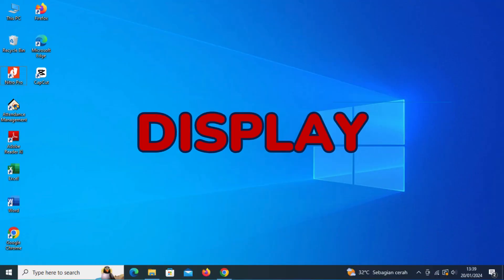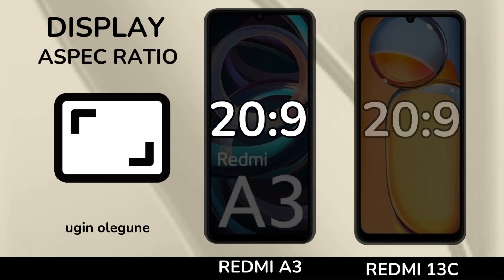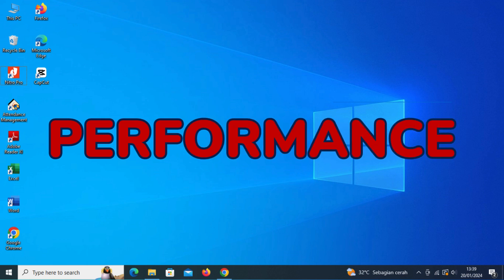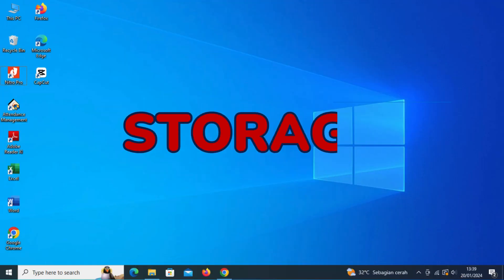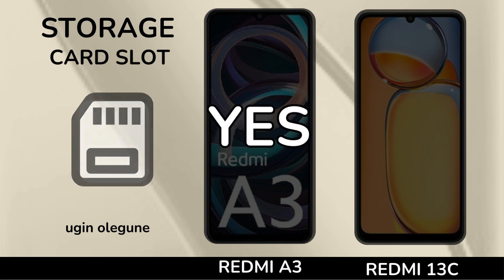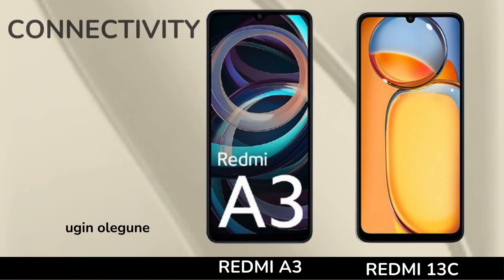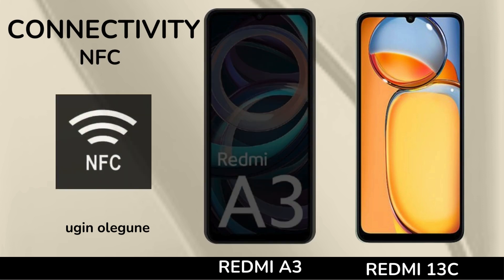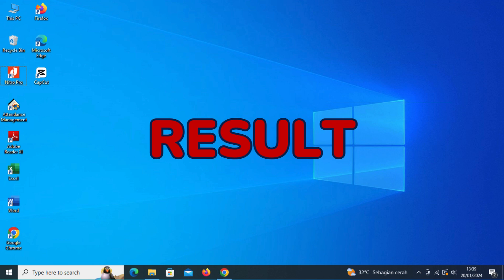Redmi A3 vs Redmi 13C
In this video we will compare :
DISPLAY
SCREEN TYPE
REFRESH RATE
BRIGHTNESS
SCREEN SIZE
BODY RATIO
ASPECT RATIO
RESOLUTION
PPI DENSITY
PROTECTION
BODY FRAME
WATER RESISTENT
SOFTWARE
OPERATING SYSTEM
CHIPSET
PROCESSOR
GPU
STORAGE
RAM
INTERNAL MEMORY
MEMORY CARD
CAMERA
MAIN CAMERA
MAX RECORD
ZOOM CAMERA
SELFIE CAMERA
SOUND
STEREO SPEAKERS
3.5 mm Jack
CONNECTIVITY
NETWORK
FINGERPRINT
BLUETOOTH
USB TYPE
NFC
BATTERY
CHARGING
PRICE

Redmi A3 price
Redmi A3
Redmi A3 vs
Redmi A3 unboxing
Redmi A3 camera test
Redmi A3 unboxing
Redmi A3 review

Redmi 13C price
Redmi 13C
Redmi 13C vs
Redmi 13C unboxing
Redmi 13C camera test
Redmi 13C unboxing
Redmi 13C review